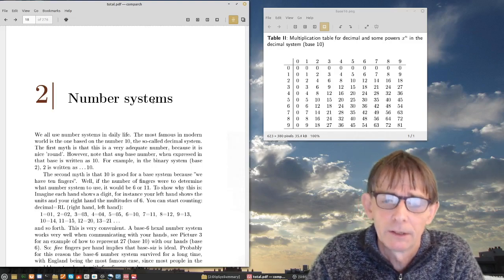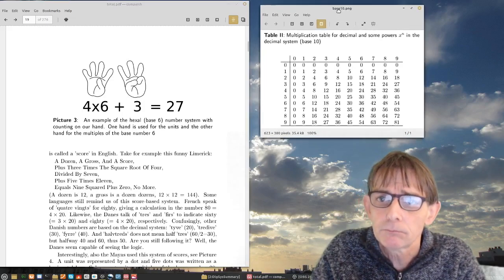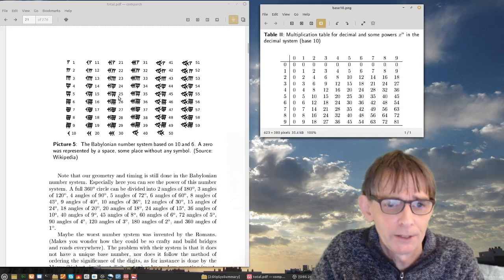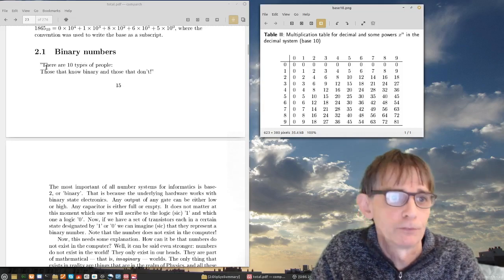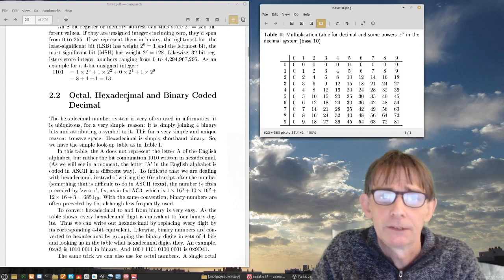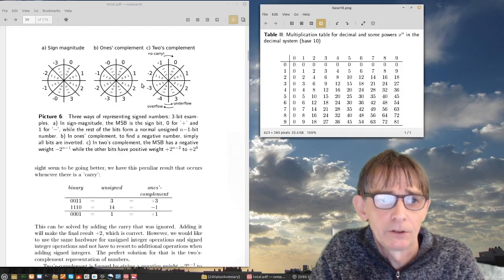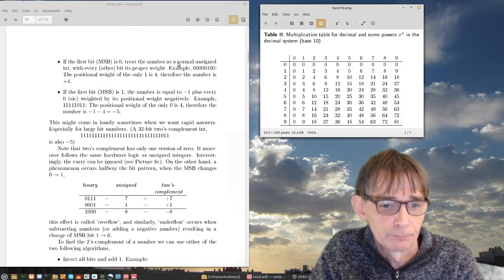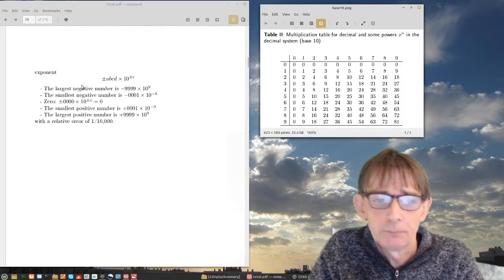Computer Architecture: Digital Systems Summary 2/3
Summary of digital systems